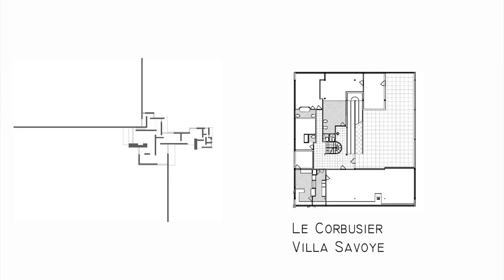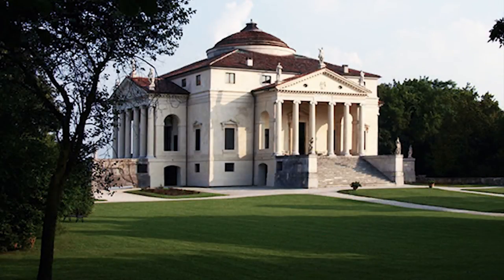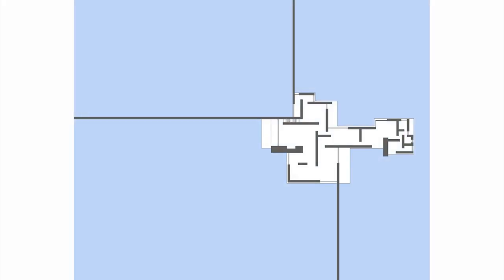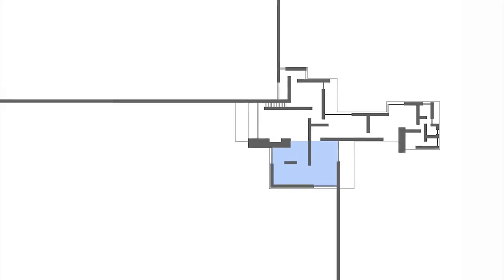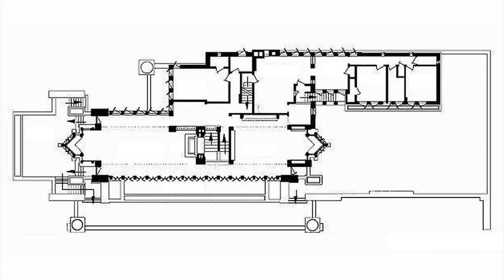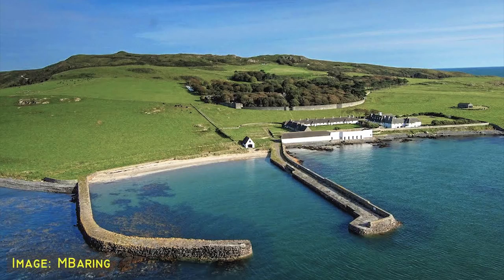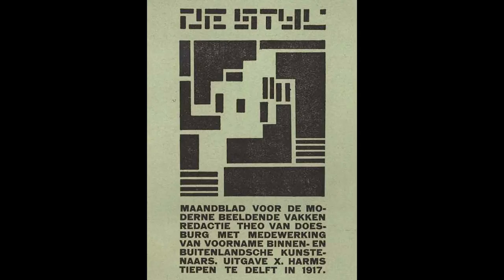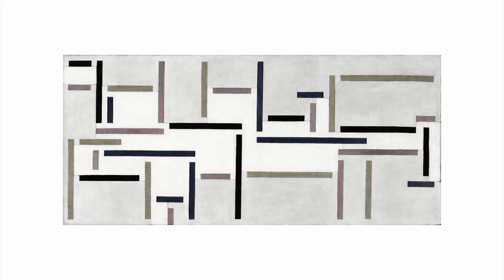Brick Country House Mies van der Rohe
The Brick Country House by Mies van der Rohe is one of the most influential architectural projects of the 20th century